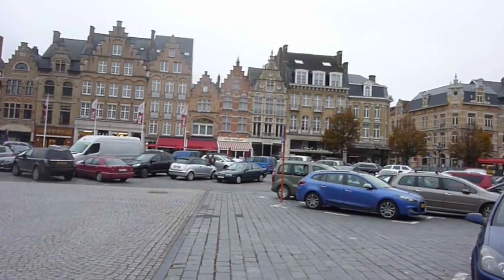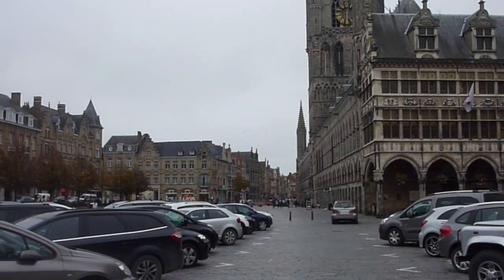WWI Cemetery and Trench Tours in Ypres, Belgium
Hi everyone! Here is the video we made while visiting the cemeteries and war memorials in Ypres, Belgium. Sorry that this was such a long video but I found everything so interesting and I just had to share it.

If you are interested in taking this tour in Ypres, here is the information . We took the Grand Tour and it was absolutely amazing. Highly recommended! Thanks so much to our Tour Guide Christine, you were fantastic!